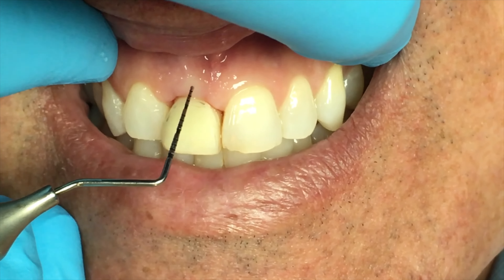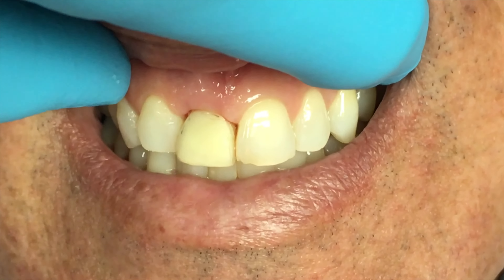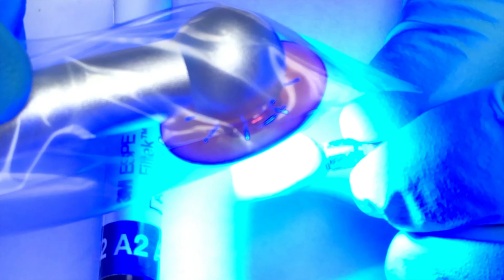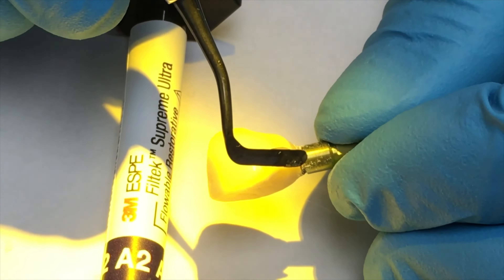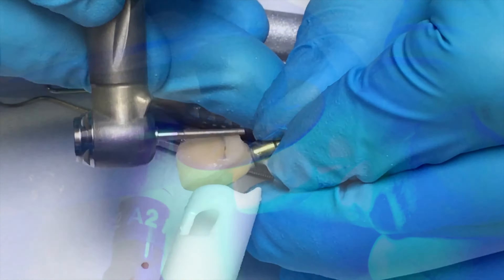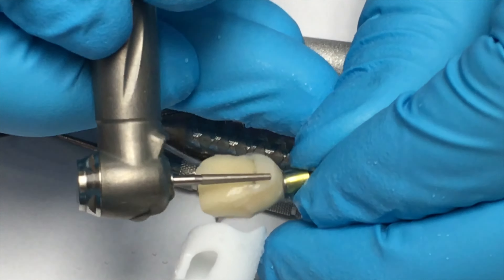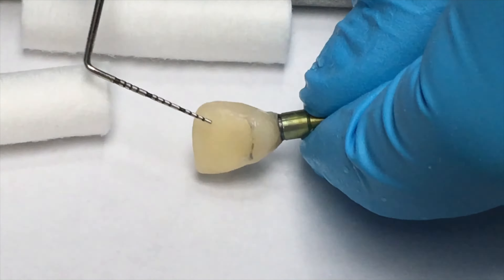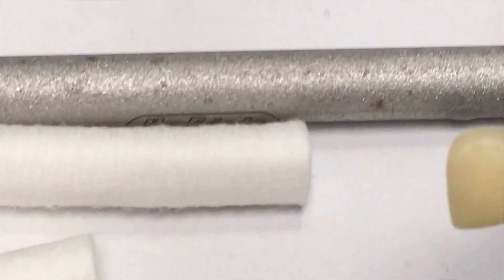Provisional anterior duplicating the emergence profile.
Modification of provisional and copying of the emergence profile to a custom impression coping